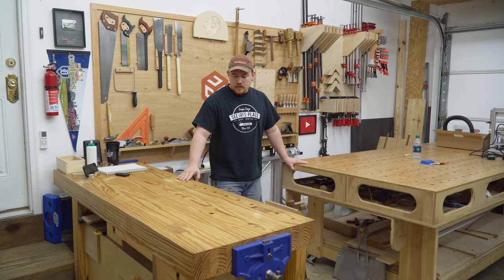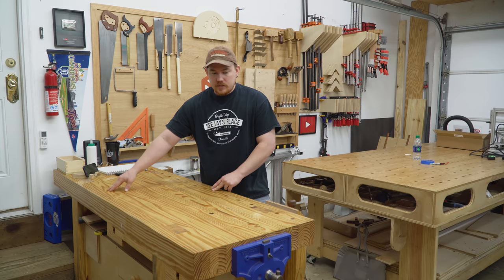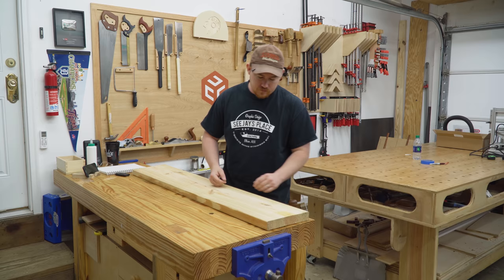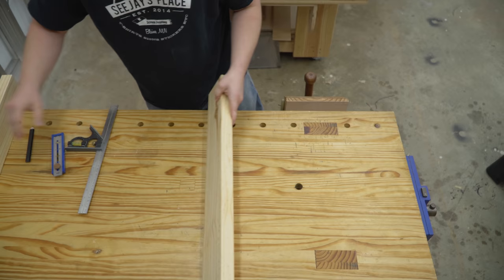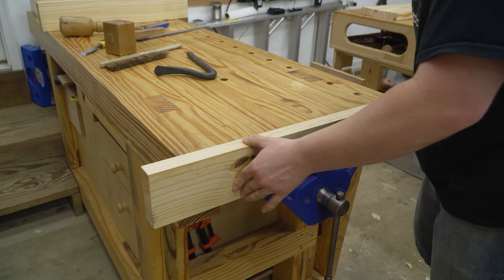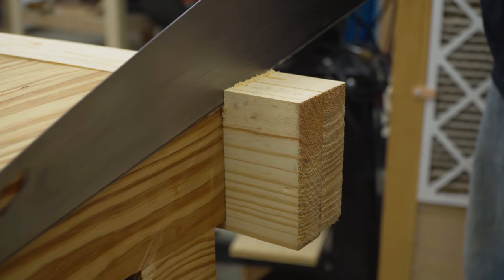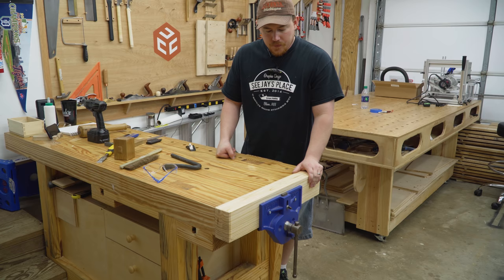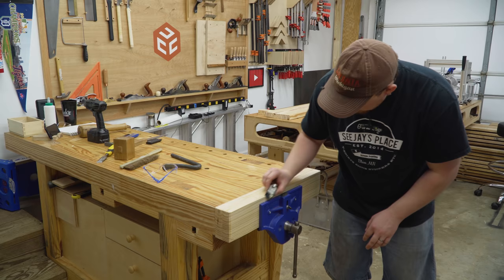Shop time: End Vise.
I had a few hours to kill before computer work so I thought I would go to the shop and record whatever it is that I decided to do. In this case, I decided to make new jaws for my relocated end vise.